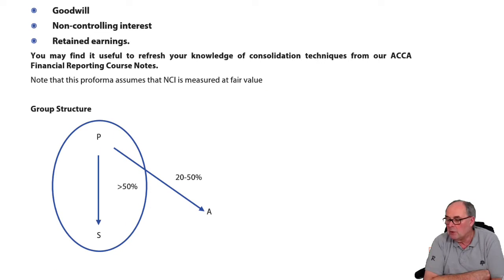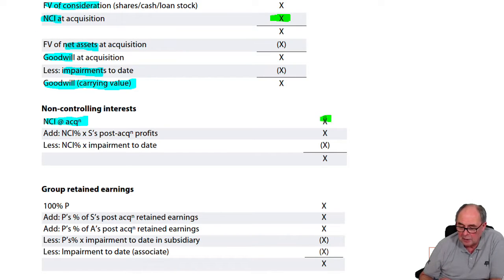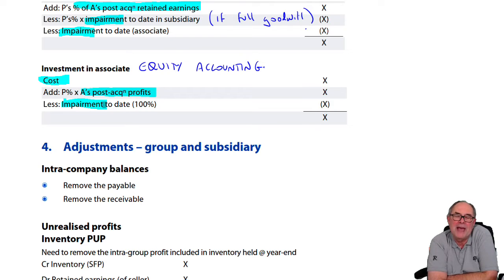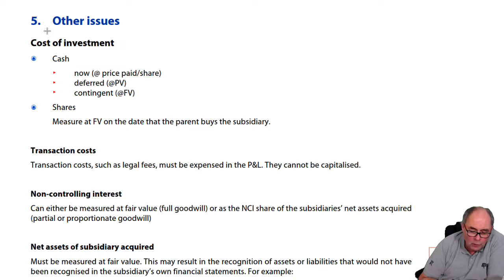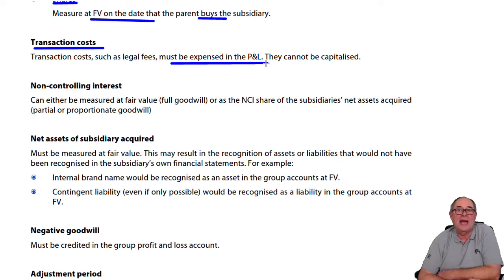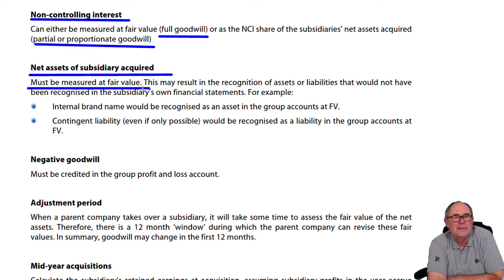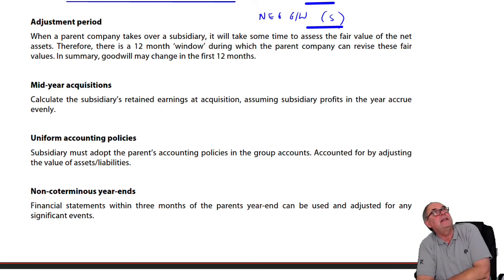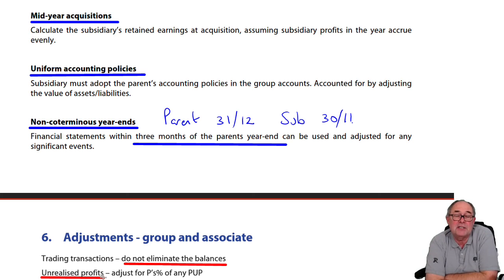Basic group structures – SFP workings and adjustments - ACCA SBR